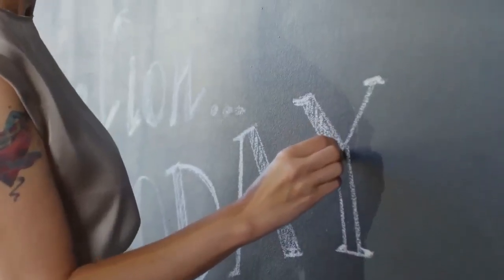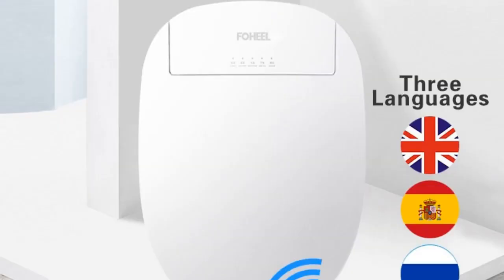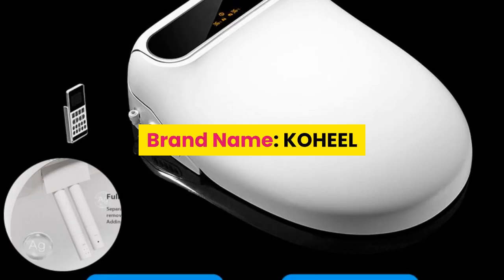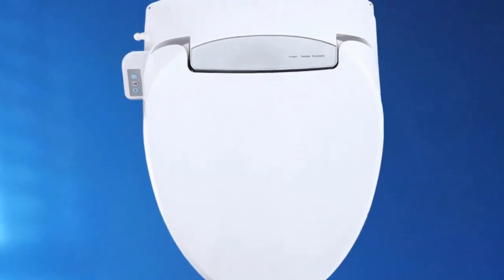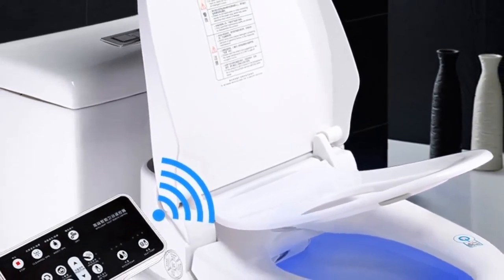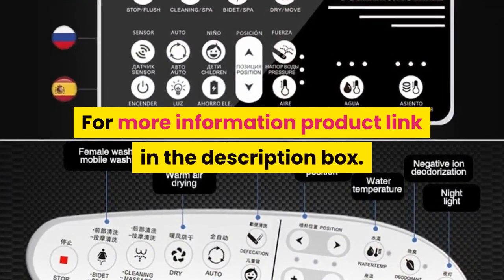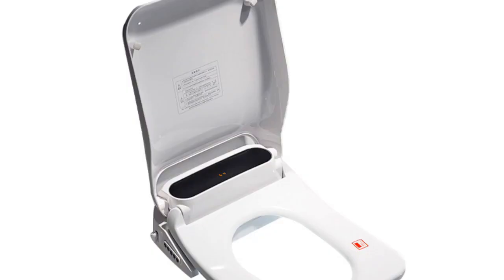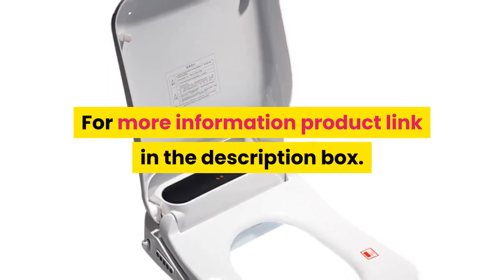Top 5 smart toilet seat bidet 2020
1. Intelligent Toilet Seat Electric Bidet Cover
2.Smart toilet seat Electric Bidet cover
3.Smart toilet seat toilet spray bidet
4.Toilet Seat Electric Bidet Cover
5.Square Smart toilet seat toilet seat bidet

Description:
Toilet Seat Electric Bidet Cover Smart Bidet heated toilet seat Led Light Wc smart toilet seat.
toilet seat Electric Bidet cover intelligent bidet heat clean dry Massage care for child woman.
Smart toilet seat toilet spray bidet Electric Bidet cover heat sit led light integrated children baby.
Intelligent Toilet Seat Electric Bidet Cover Smart Bidet heated toilet seat Led Light Wc smart toilet seat.
Smart toilet seat toilet seat bidet Electric Bidet cover heat seat led light Intelligent toilet cover auto.